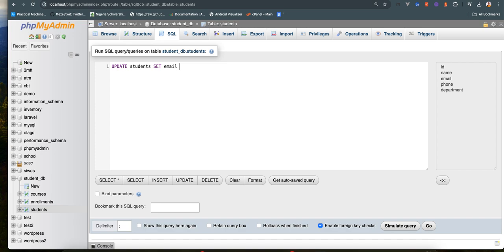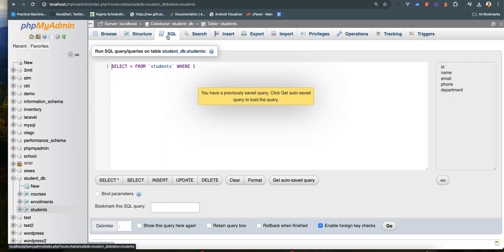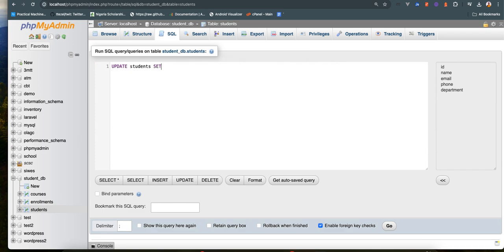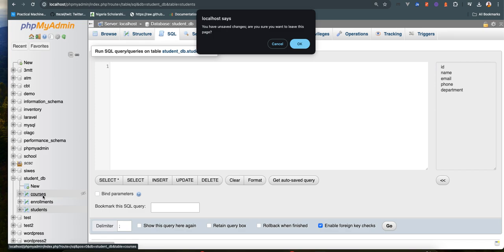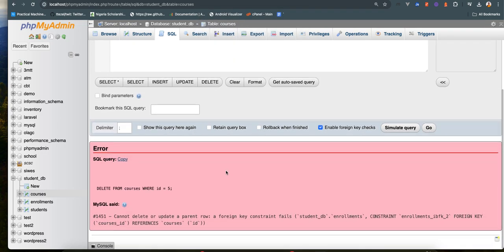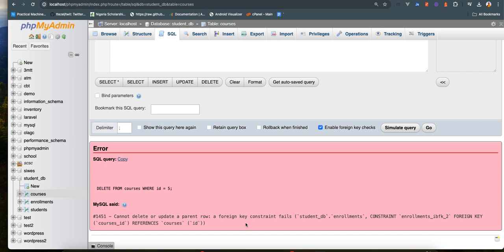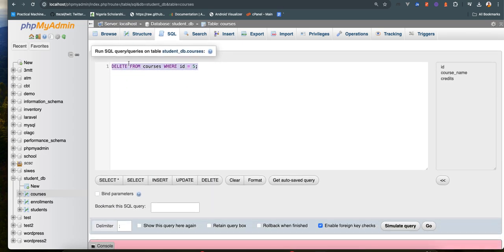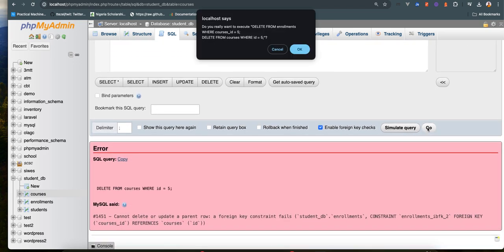Student Database Management System 5